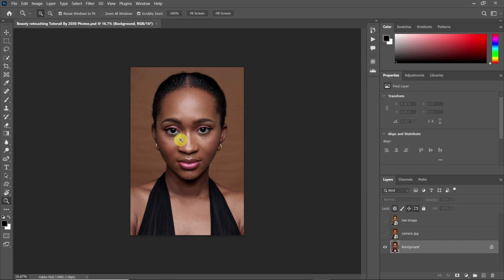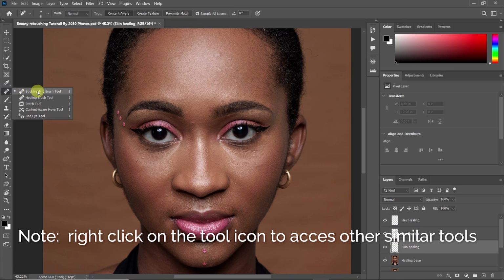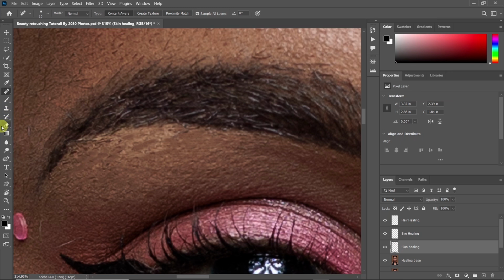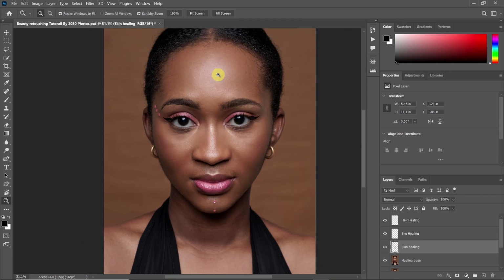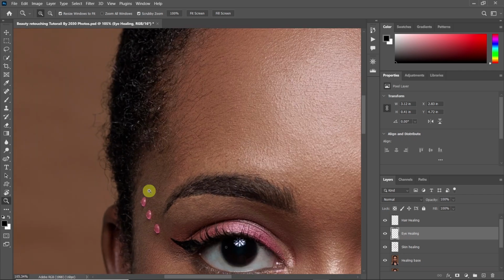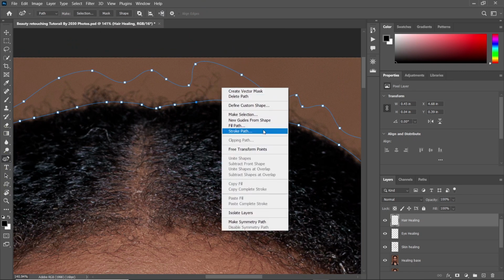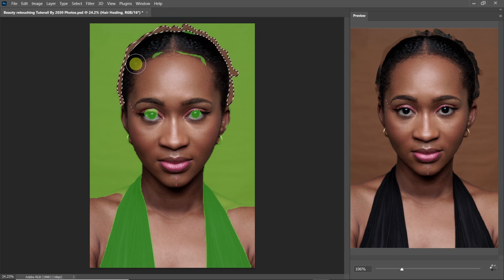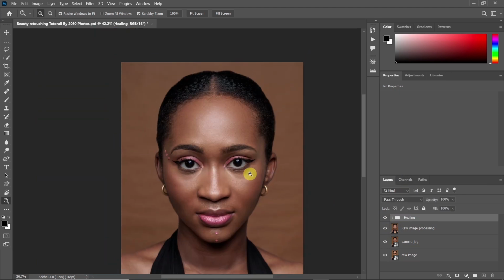Skin, Eye and Hair Healing | Photoshop Beauty Retouching Tutorial: Part 2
In this video we will go through the steps to prepare and heal Skin, eyes and hair for Retouching in Photoshop. We will treat spot removal, blemish removal, Eye Cleaning, Hair fixing, removal of fraying hair and all other accompanying issues in Photoshop. we will be using the spot healing brush tool, the healing brush tool, the clone stamp tool and the content aware fill feature.

This is the Second part of our free beauty Retouching tutorial.

Time Stamps
00:00 Introduction
00:13 Part 1 Recap
01:02 Overview of Skin, Eye and Hair Healing
01:30 Creating Healing Layers
02:28 Photoshop Tools  for healing: Spot healing, healing brush and Clone stamp tools
02:51 Skin Healing with Spot healing Brush & Clone stamp tools.
07:31 Eye Healing
09:02 Hair Healing & Fixing stray hairs
14:47 Discussing next chapter; Liquify
15:11 Final Comparisons: Before and After